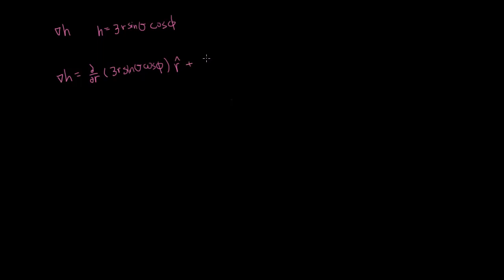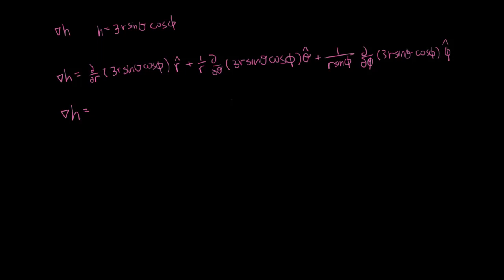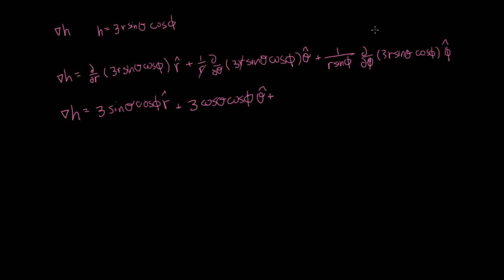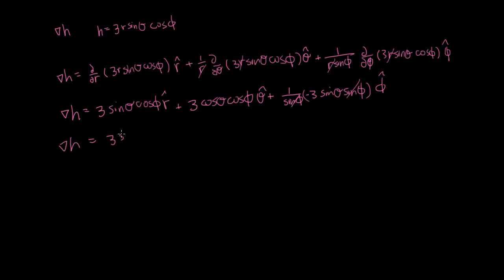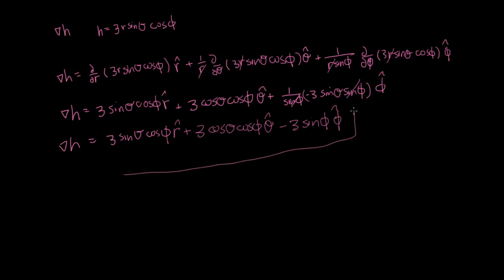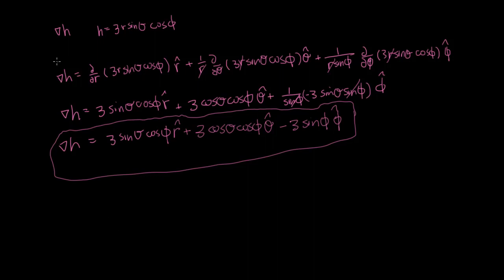EM-Intro Example 4-03: Gradient calculation example.